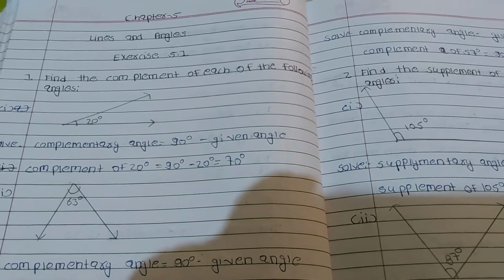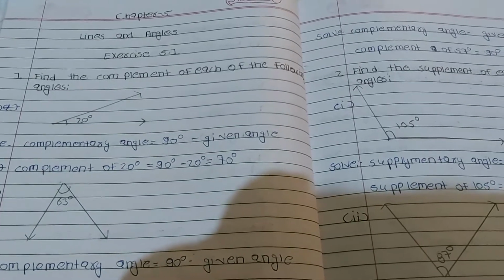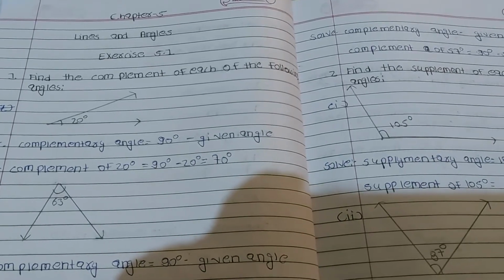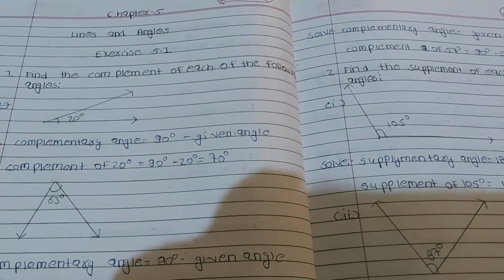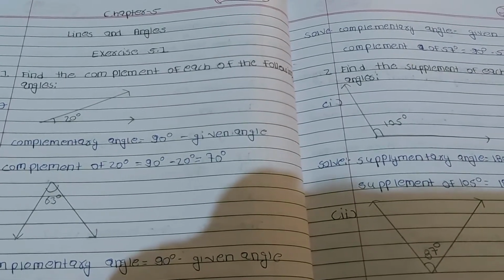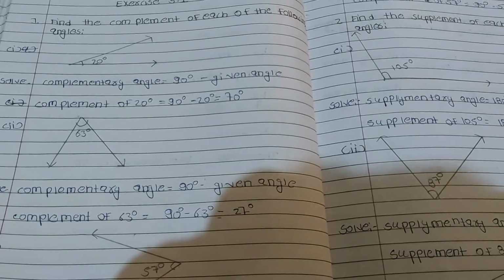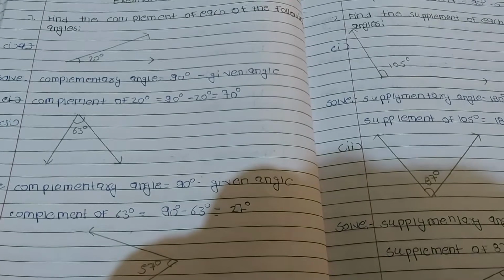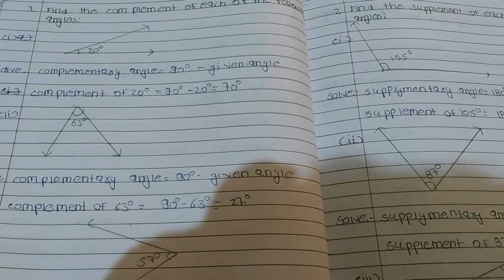CLASS 7TH MATHS CHAPTER 5 LINES AND ANGLES EXERCISE 5.1